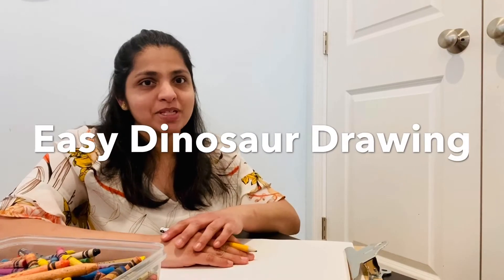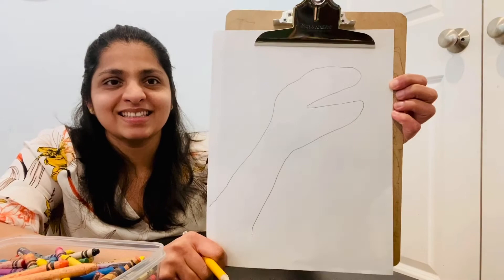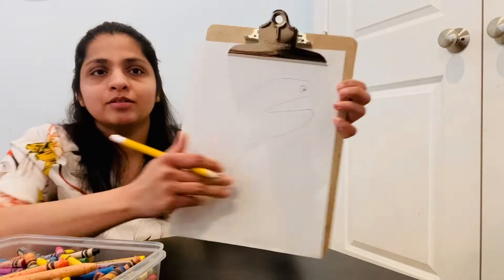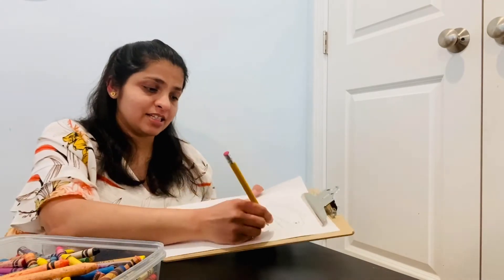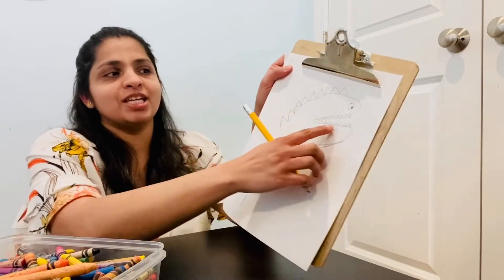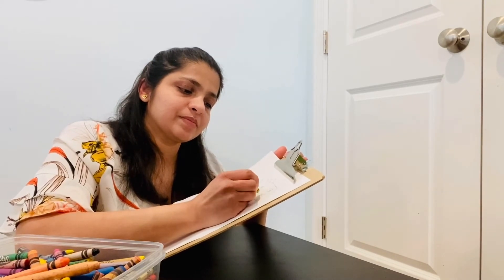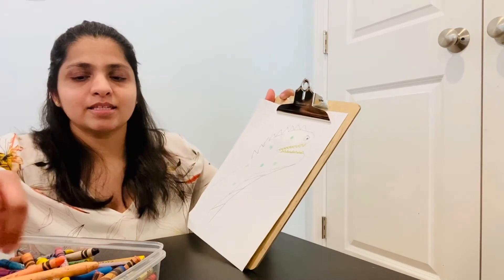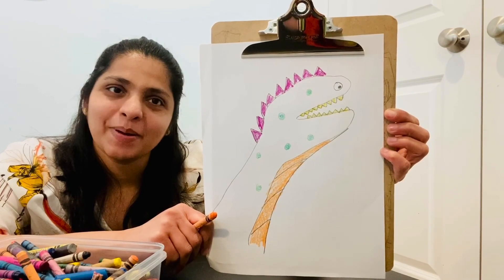Ms Vimala shows us how to draw a dinosaur!